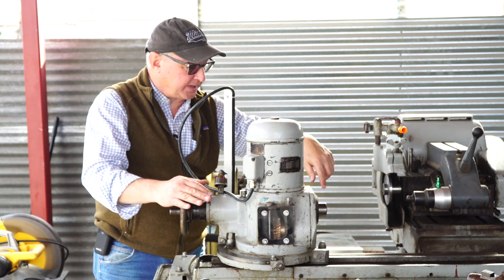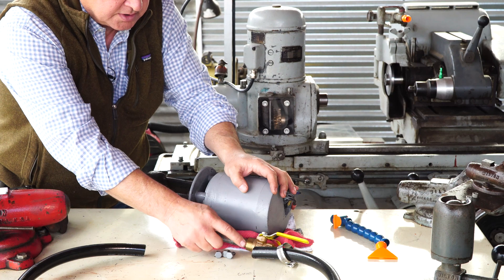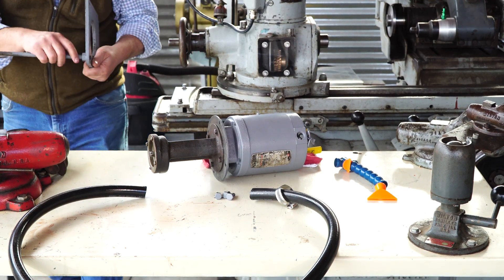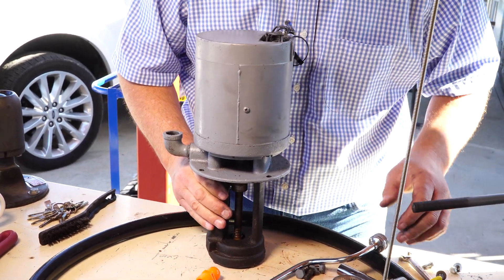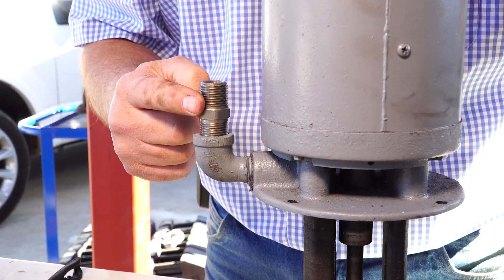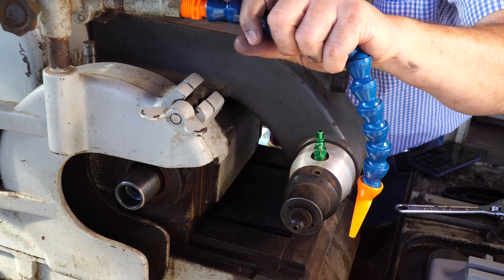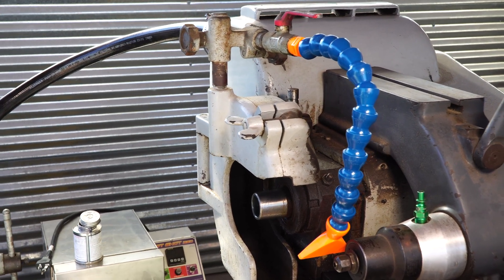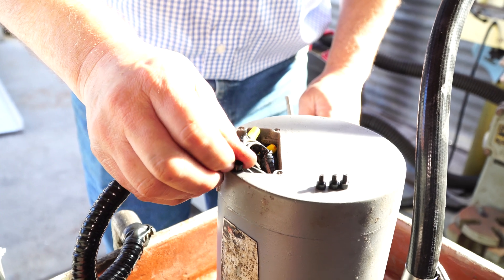Grinder Coolant System - Tsugami (Part 8)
The Tsugami coolant system refurb shows what can be done with a very small amount of effort, a little paint and some simple hand tools.  Solid mounting and grounded coolant pump - check. Simplified piping system - removed all of the excess piping - check.

Chapters
0:00 Coolant System Layout
0:59 Electrical Wiring Hurdles
1:30 Mechanical Problems Identified
2:36 Plumbing
4:36 Bracket Modification
5:47 Hoses
7:54 Lid on Sump
8:18 Loc-Line Coolant Fittings
9:40 Water Test
10:16 Electrical Wiring
10:56 Gasket Making Technique
11:40 Fab Plate
15:12 Tools and Parts in the Description Below

Tools and Resources for this Video:
Metabo Grinder to make coolant pump wiring cover
Starrett 18A punch for coolant pump wiring cover
Loc-Line Coolant fittings
Rustoleum Machinery Light Gray-for coolant pump & fittings
Rustoleum 7769 Rusty Metal Primer - look at your local big box store, hard to find in small size online
Scotch Super 33+ only thing I use

When doing maintenance, repairs and restoration.  Here are some of the tools that make a difference:
Expendable Products used for restoration work - Amazon
Brownells OXPHO-BLUE
Brownells OXPHO-BLUE Creme
Steel Wool #0000
Rust-Oleum Machine Gray Paint
Rust-Oleum Gray Primer
Red Shop Towels
MAAS Metal Polish creme
NEVER SEEZ Blue Moly Assy lube
WD-40 3-pack
Wax Paper
Frog Painters Tape
200 Disposable Toothbrushes
Pipe Cleaners
CitriStrip Paint Removal Gel

Tools
Wire Brush set for cleaning holes
WIHA Screwdriver set BIG
WIHA Screwdriver set SMALL
Pin Punch Set for Gunsmiths
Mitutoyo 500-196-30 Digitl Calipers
Nut/Bolt Checker economy

Products that are hard to find that just need a shout out.  These are not found on Amazon. Small companies that have a good product:

Lapping Tools for the ID of holes.  I get a huge amount of value from this specific set
SET-2-TH
Cleaning all those small tapered holes and getting them to have a good finish and fit with the pin - PERFECT

Cant go wrong with this stuff.  Clean rigorously after for any sliding ways then oil.

Love this product.  It was used on the cam to lock the main anvil.  Makes it slide nicely where it counts and otherwise lock on a separate surface.  Your operator will appreciate it.

To see different combinations of tools/skill/knowledge to augment your most creative ideas in your shop.

If you want to get a sneak peak at what is in front of our camera lens first;